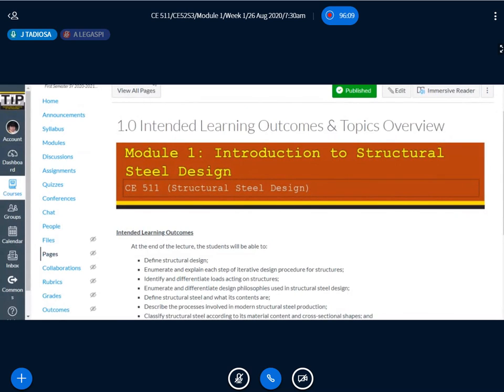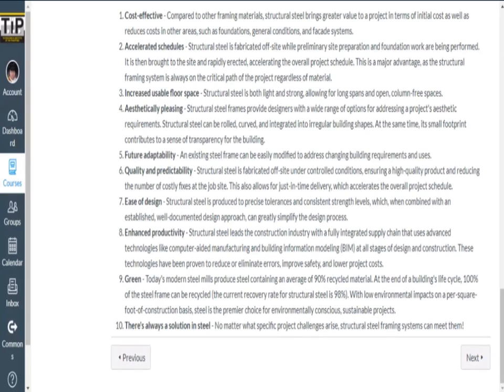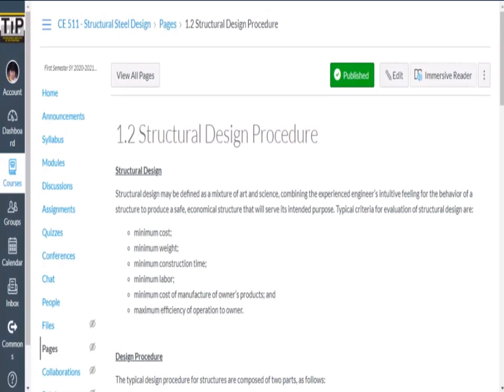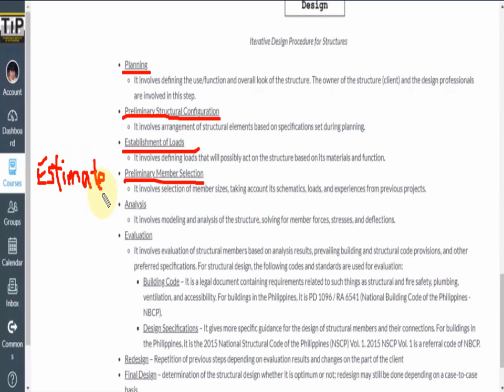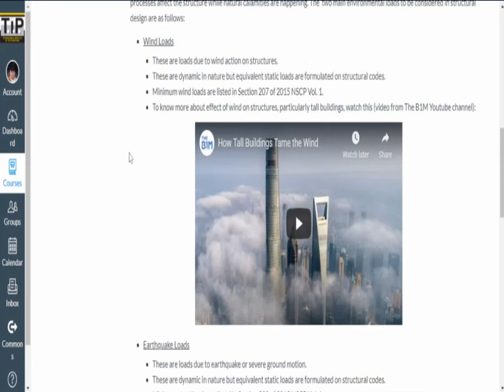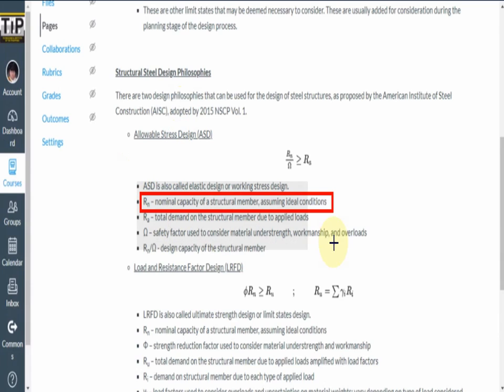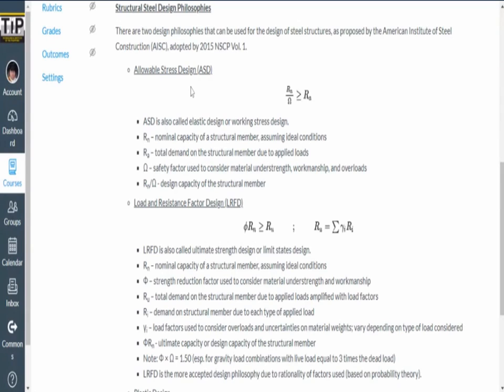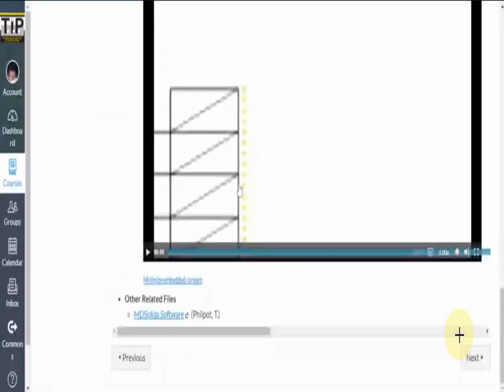CE511 - Module 1 // Part 1 (August 26, 2020)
Video Contents:
00:00 1.1 Introduction
22:32 1.2 Structural Design Procedure
43:00 1.3 Minimum Design Loads
53:18 1.4 Design Philosophies in Structural Steel Design

1:17:00 Downloadable Videos